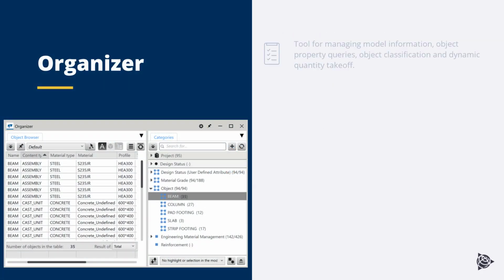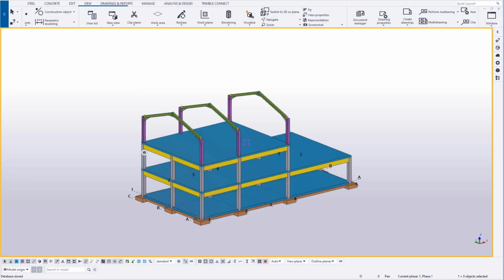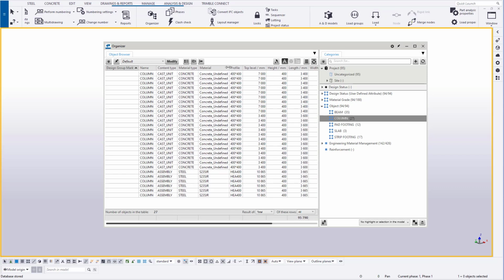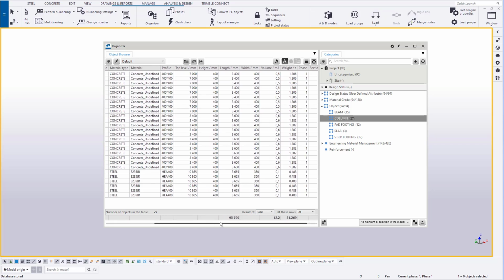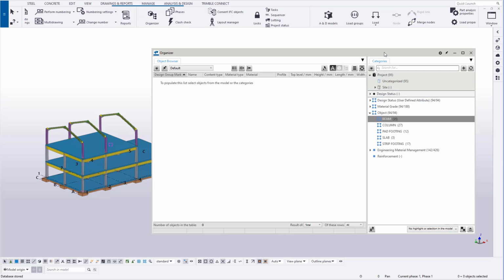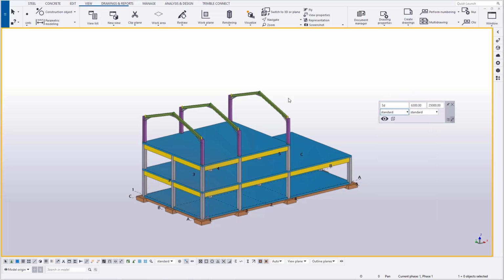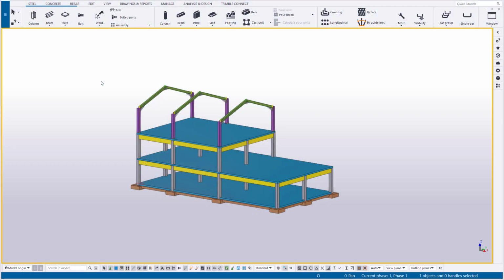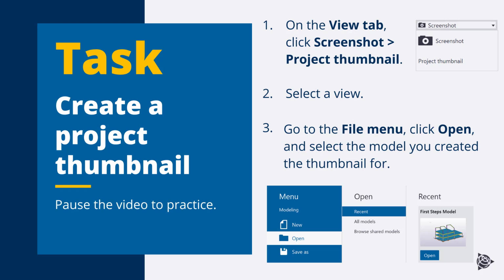9 first steps managing model information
Organizer is a tool for managing model information, object property queries, and object classification. Learn the basics of using Organizer and view filters.